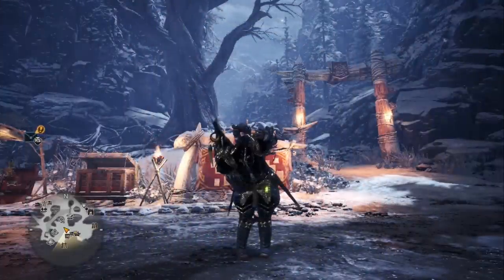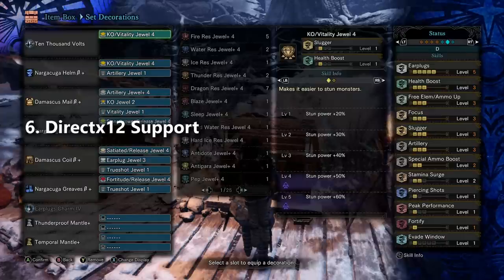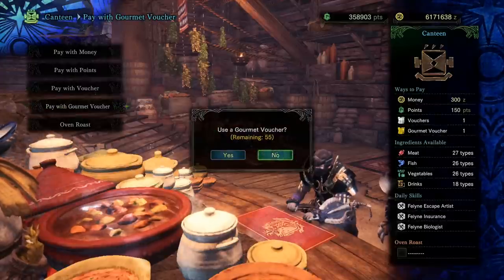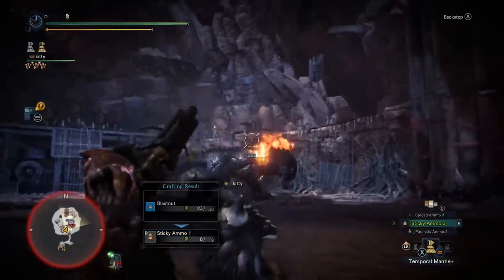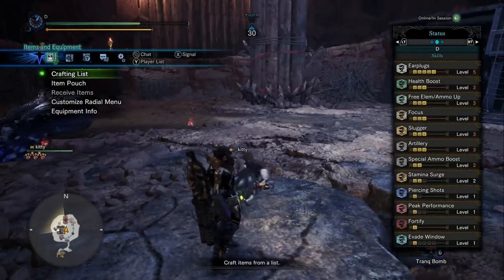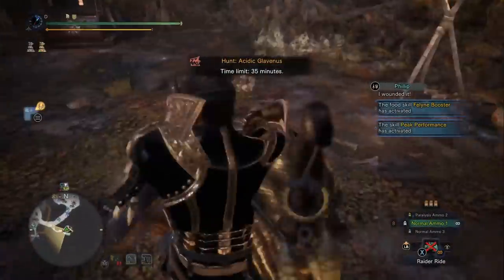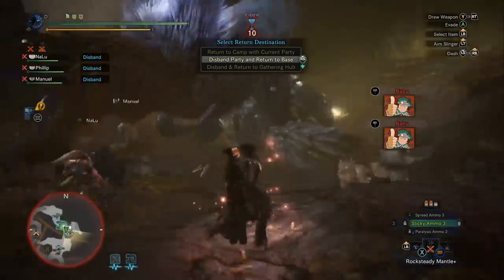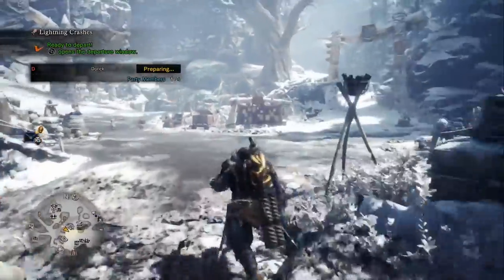TEN THOUSAND VOLTS - My Favorite LBG for Sticky Ammo | MHW Iceborne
After a lot of deliberation, I've decided sticky ammo is my favorite ammo type for Light Bowguns, and Ten Thousand Volts is one of the best, followed closely only by Diregun Dementia